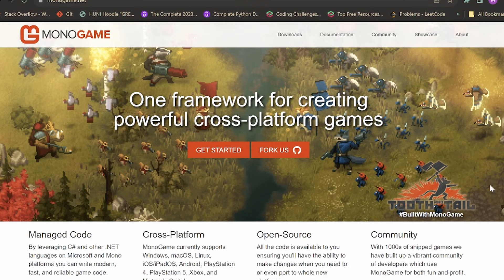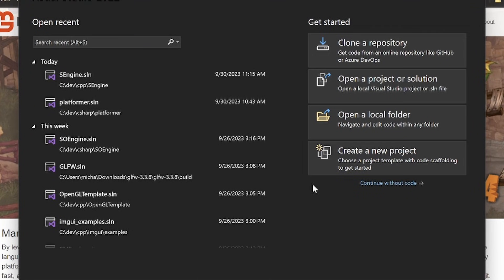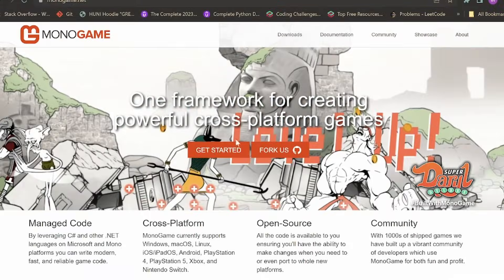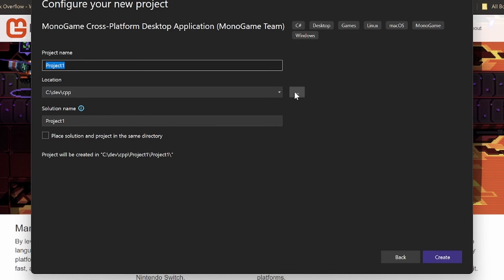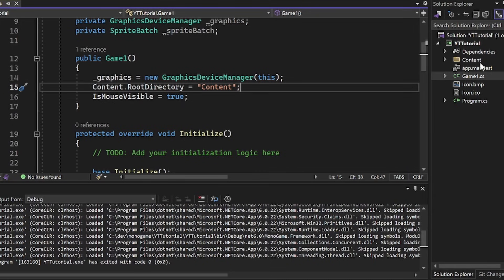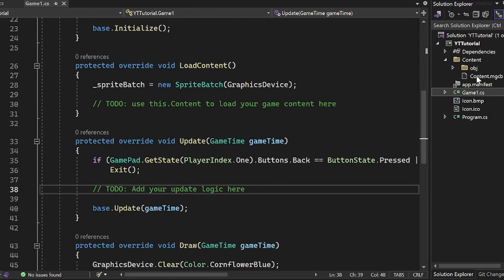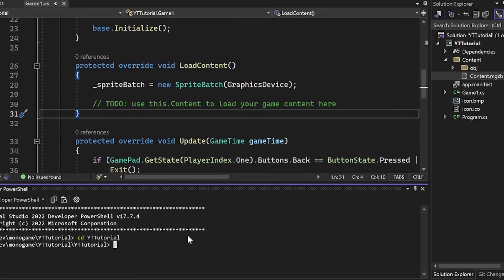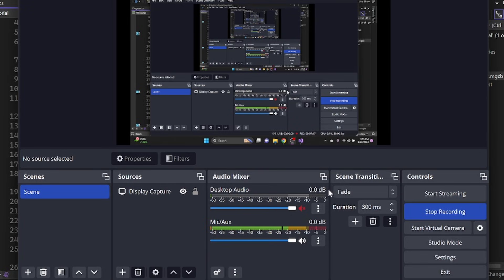Make Games in C# without Unity | Monogame Tutorial Series Ep. 0